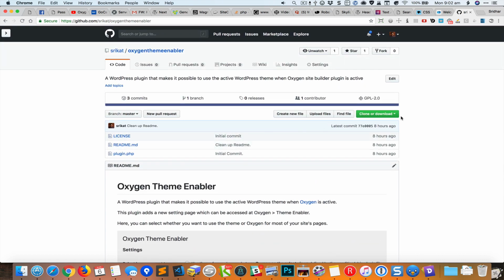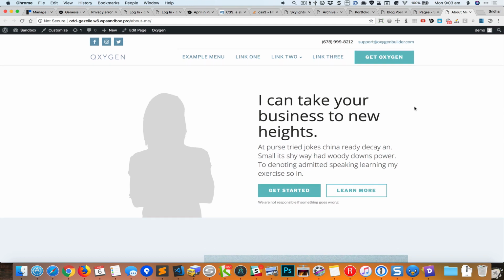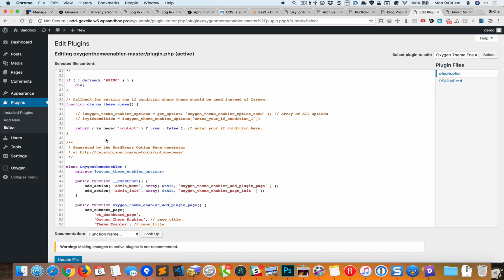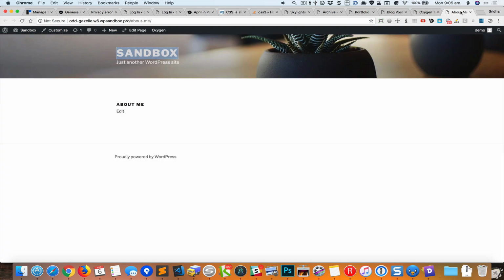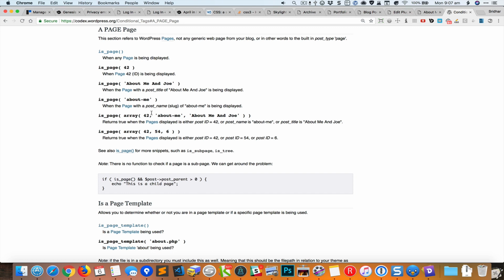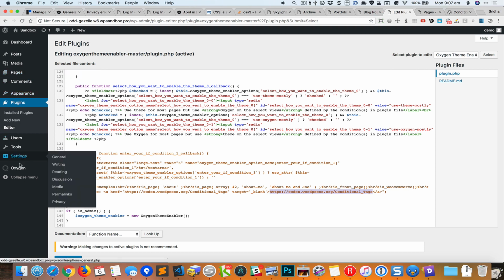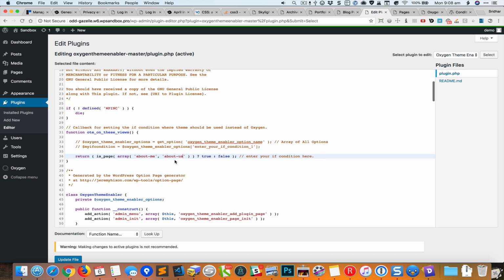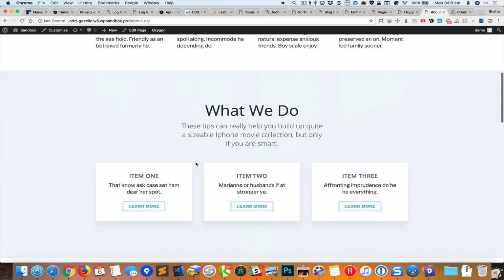Oxygen Theme Enabler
A screencast on how to use the Oxygen Theme Enabler, a plugin to enable theme on select pages in WordPress sites running Oxygen.